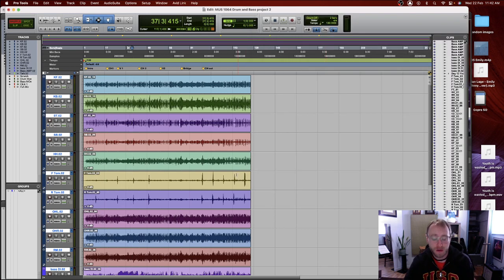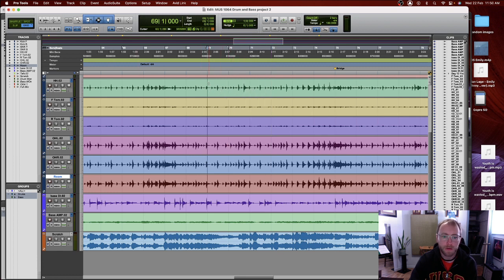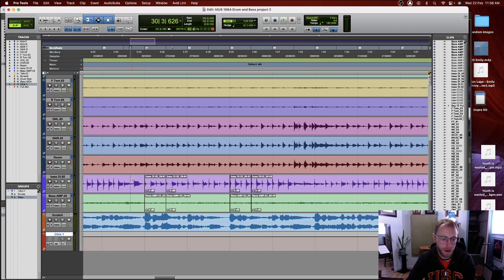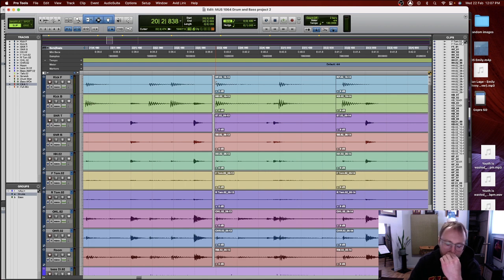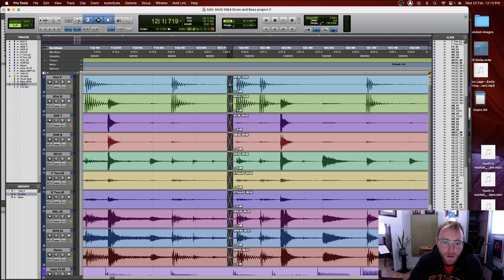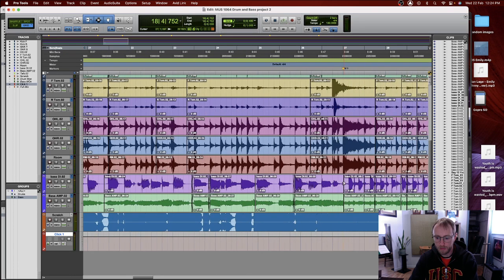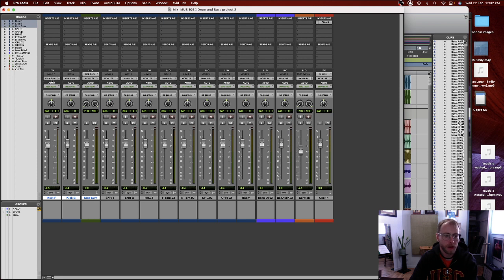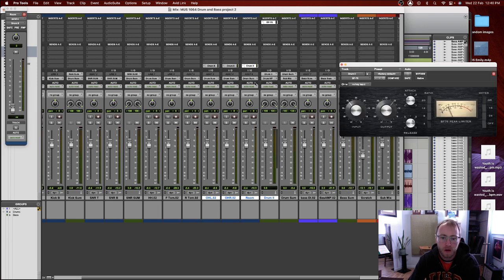Advanced Editing MUS 164 641 - Youth is Wasted on the young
This is a class project remote mixing tutorial for MUS 164 641.

-Dr D